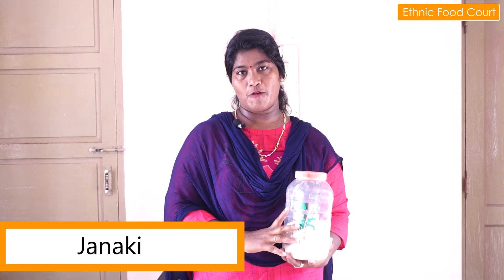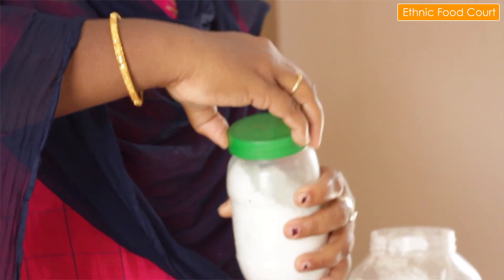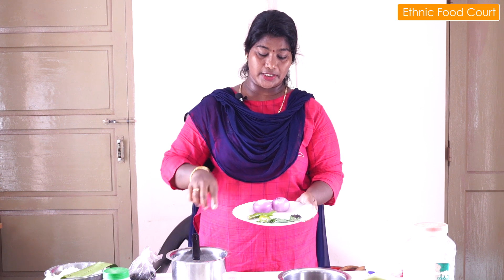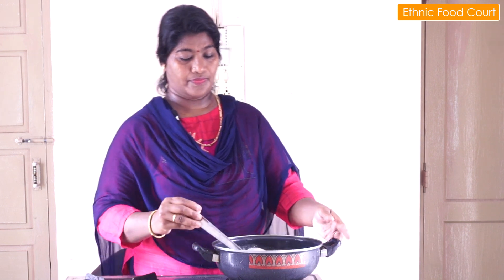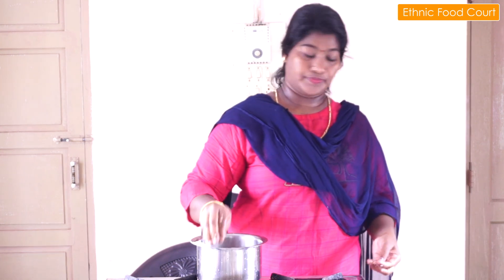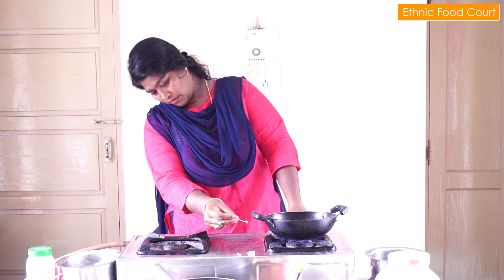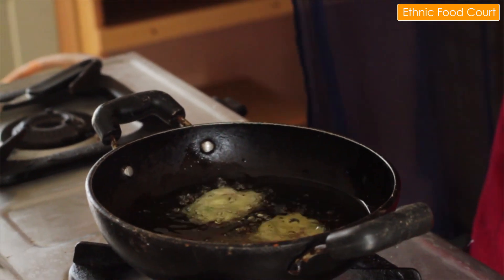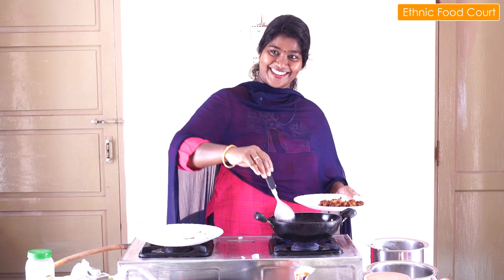അരിമാവ് വട ||Rice flour vada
ചേര്‍ക്കേണ്ട ഇനങ്ങള്‍:
അരിമാവ്  1/2 കിലോ
ഉള്ളി ഒരു പിടി
പച്ചമുളക് 3
വറ്റല്‍മുളക് 2
മല്ലിയില ഒരു പിടി
കടലമാവ് 1 സ്പൂണ്‍
നെയ്യ് 1 സ്പൂണ്‍
ഉപ്പ് ആവശ്യത്തിന്
കറിവേപ്പില ആവശ്യത്തിന്
എണ്ണ ആവശ്യത്തിന്
Items to add:
1/2 kg of rice flour
A handful of onions
Green chilli 3
2
A handful of coriander
1 tablespoon of seaweed
1 teaspoon of ghee
Sufficient salt is needed
Adequate curry leaves
Oil is needed
പാകം ചെയ്യേണ്ട ഇനങ്ങള്‍:

കാച്ചില്‍ തൊലികളഞ്ഞ് വേവിച്ച് ഉടച്ചെടുക്കുക. അതില്‍ അരിഞ്ഞ ഉള്ളി, പച്ചമുളക്, വറ്റല്‍മുളക്, മല്ലിയില എന്നിവയും ബാക്കി ചേരുവകളും ചേര്‍ത്തു കുഴച്ച് ചെറിയ ഉരുളകളിലാക്കി എണ്ണയില്‍ പൊരിച്ചെടുക്കുക.
Items to be cooked:
Gently peeled and cooked. Add chopped onions, green chillies, dried chillies, coriander leaves and all the remaining ingredients.